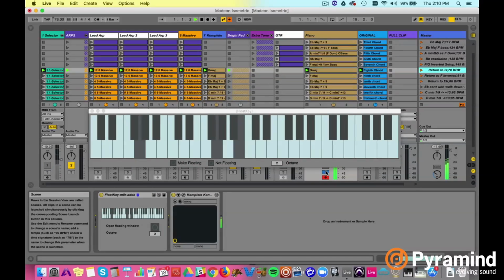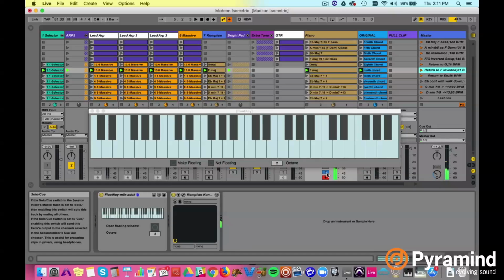Madeon - "Isometric" Part 2 | Theory & Arrangement Breakdown | Matt Donner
Enjoy Part 2 of Matt’s breakdown of Madeon’s “Isometric”. In part 2, Matt talks about the second chord progression in the intro. We have provided chord visuals to help you follow along. This is a must-watch for Madeon fans, as well as music theory enthusiasts who enjoy Matt’s breakdowns.